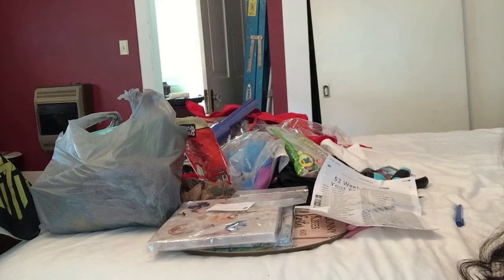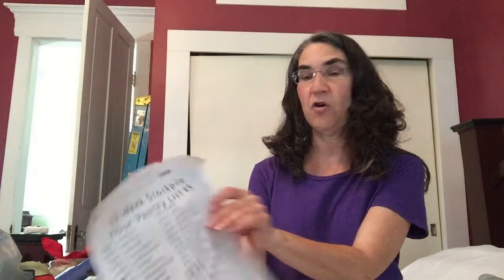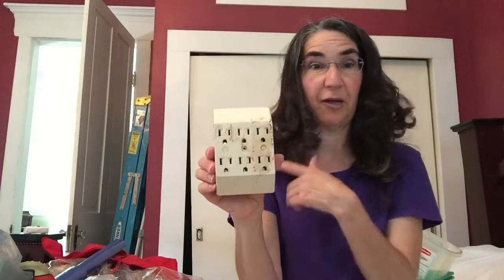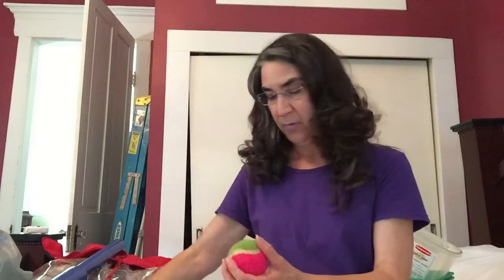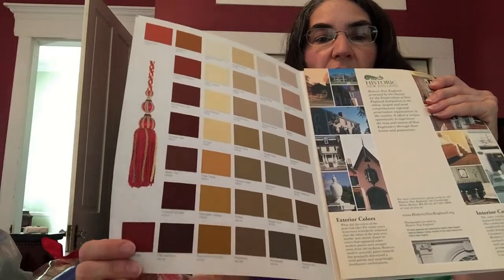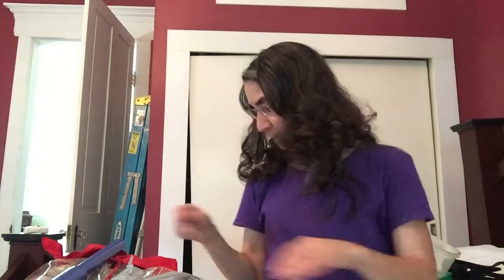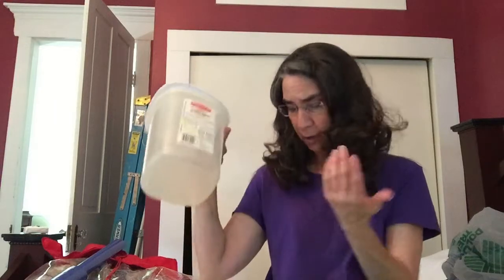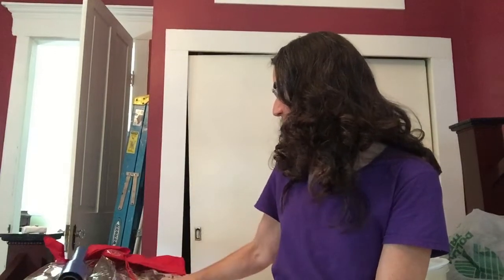Tiny Tidy Tuesday Doom Room Part 6! + Fighting Hummers!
Hi all Welcome to TTT Doom Room Part 6.

Watch Sunday Dawn @TheHelpfulHome